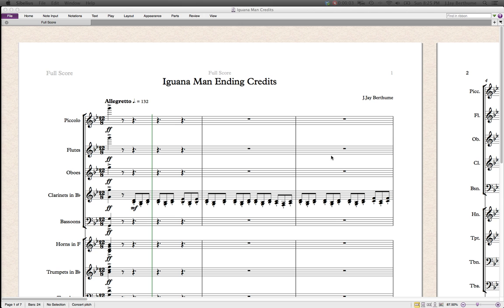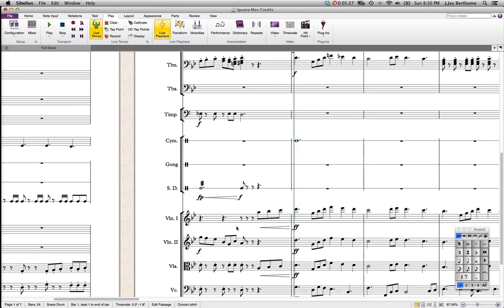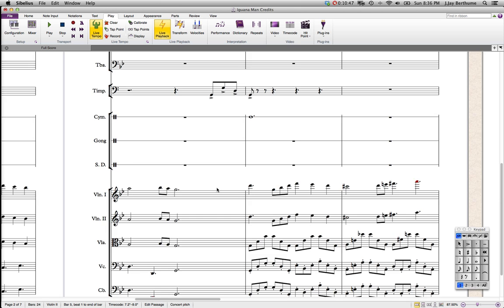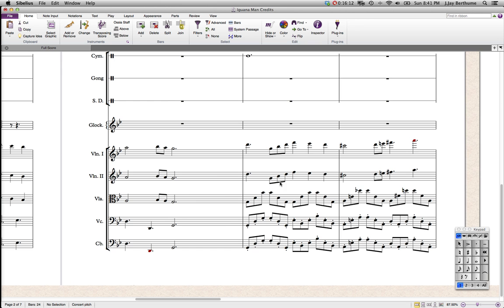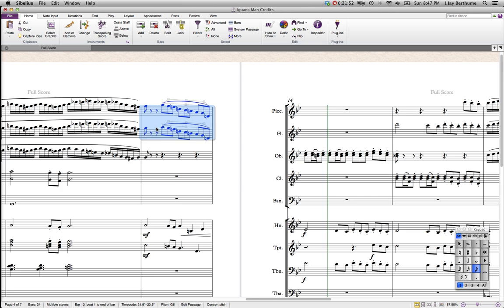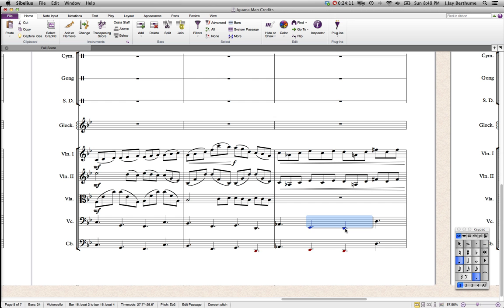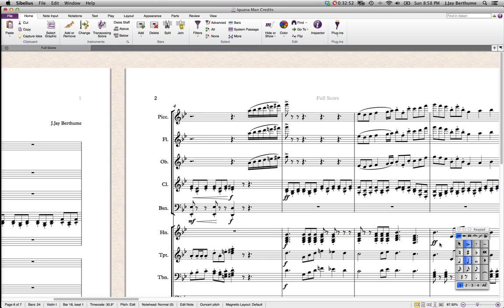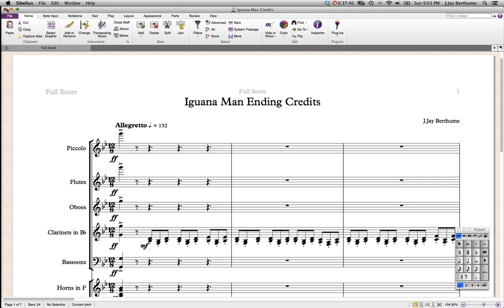How to Write Colorful, Epic, Orchestral Film Music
To get in touch with me for Zoom composition or piano lessons, commissions, collaborations, or just a friendly chat, you can use the email